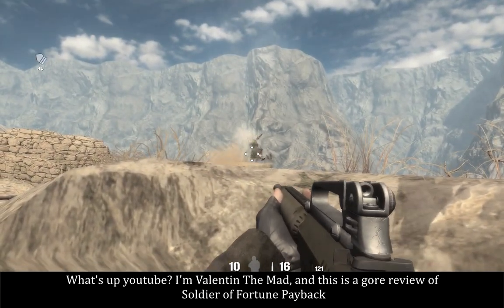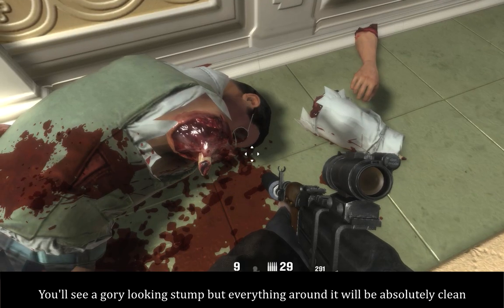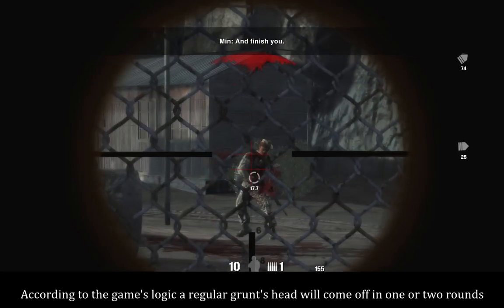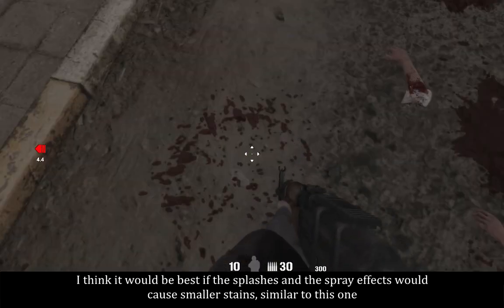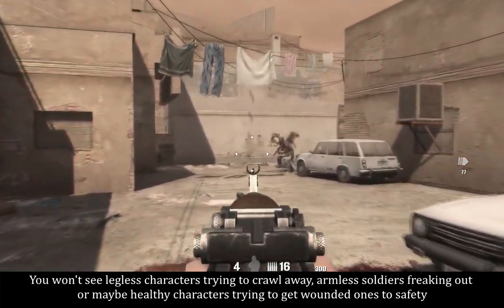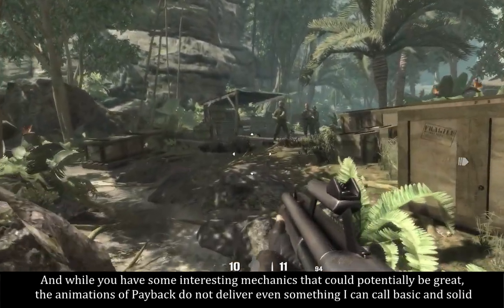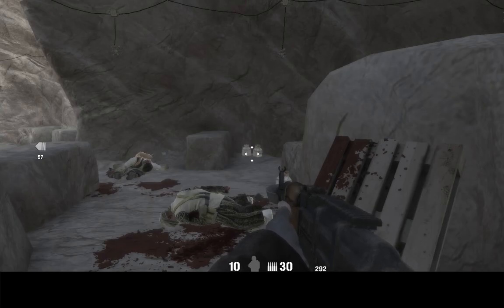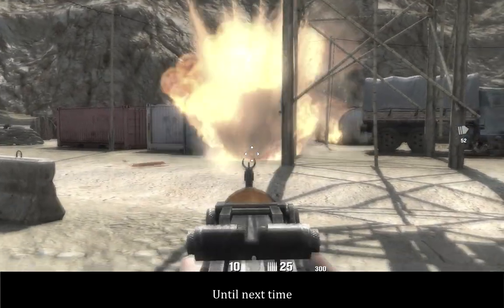Gore reviews - Soldier of Fortune Payback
A review of the blood and gore effects in Soldier of Fortune: Payback (Cauldron)

About Gore Reviews:
Gore Reviews is a review series reviewing blood and gore effects in games that are considered gory.

Attention to detail will be rewarded with high scores, while flashy, but superficial effects (such as blood puffs) will not impact the score much.
The final score is calculated by the following categories:
Environment - 30%
Animations and sounds - 30%
The feel - 10%

Why is gore important? It's simply feedback for the action on the screen.
This series discusses response mechanics in various games, what they did right and what could be improved.